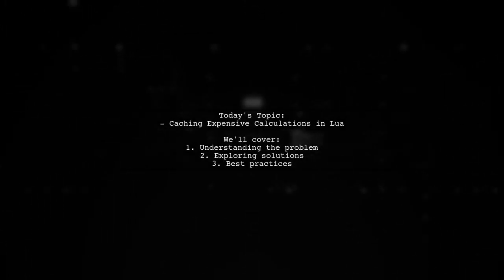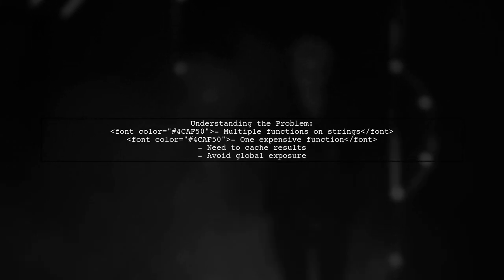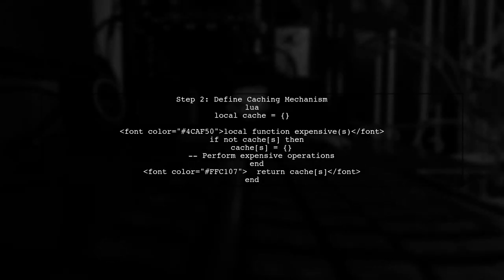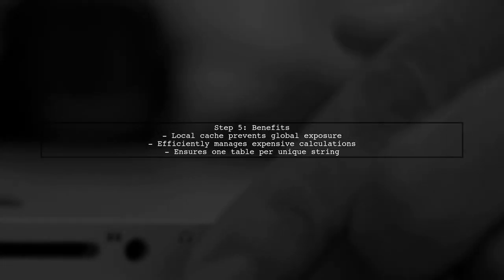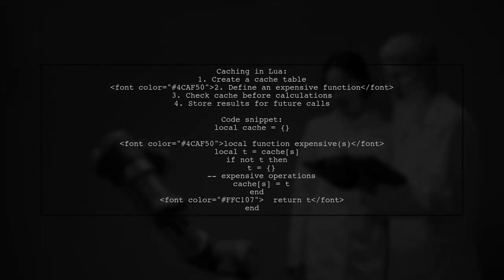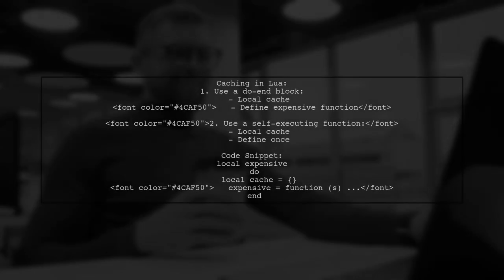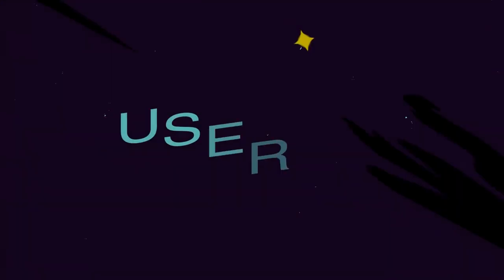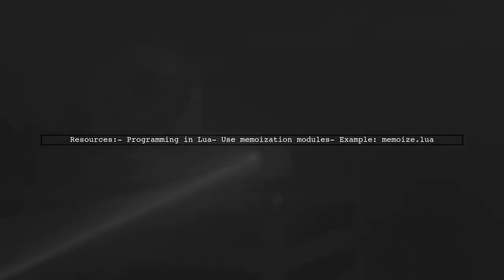Efficient Caching of Expensive String Calculations in Lua Functions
In this video, we delve into the world of Lua programming, focusing on the efficient caching of expensive string calculations. As developers, we often encounter performance bottlenecks when dealing with complex string manipulations. By implementing effective caching strategies, we can significantly enhance our code's efficiency and responsiveness. Join us as we explore practical techniques and examples that will help you optimize your Lua functions and streamline your string processing tasks.

Today's Topic: Efficient Caching of Expensive String Calculations in Lua Functions

Related to